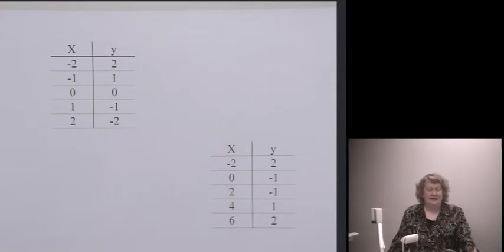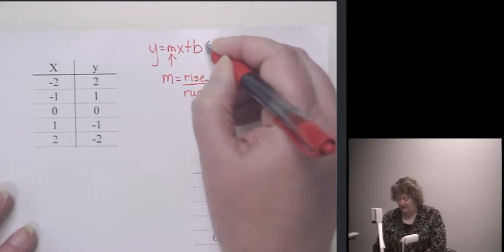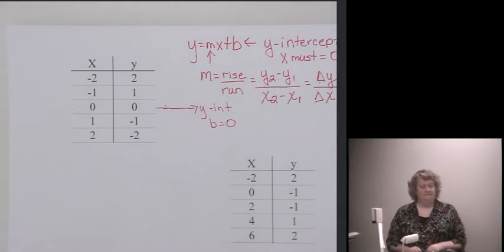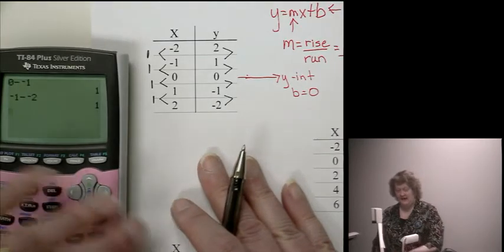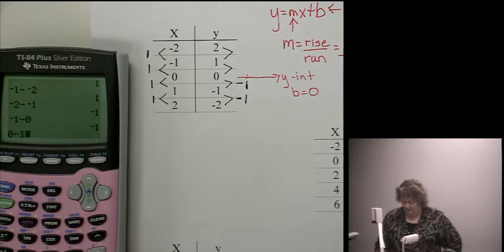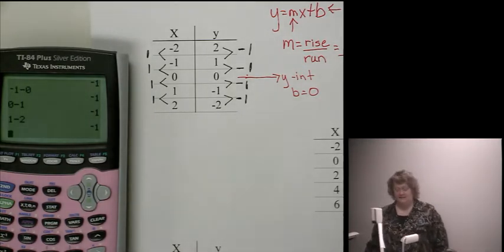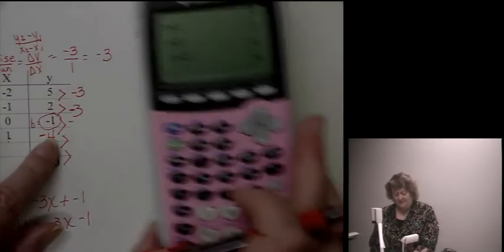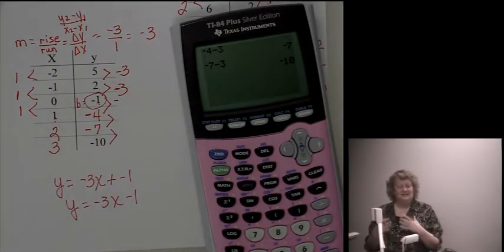Writing Linear Equations Given a Table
This is a video by Beth Dixon for Walters State Community College.  This video covers how to write a linear equation give a table.